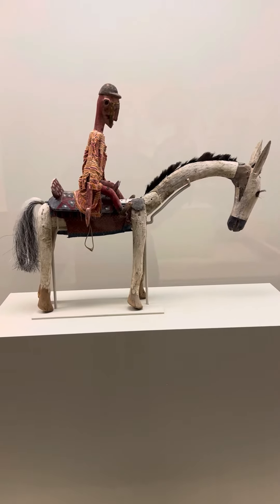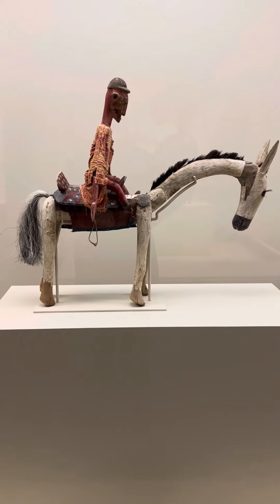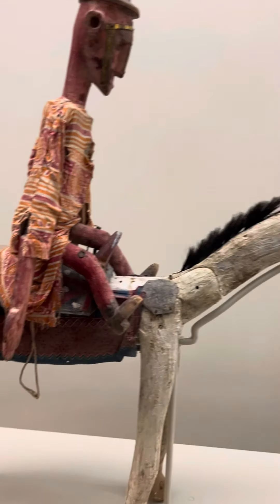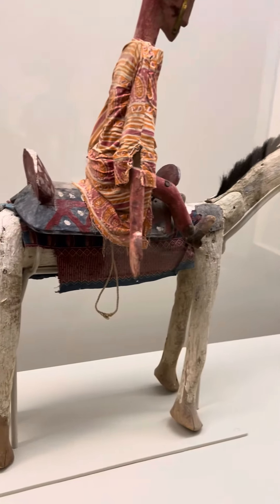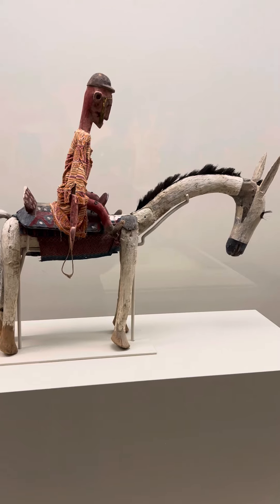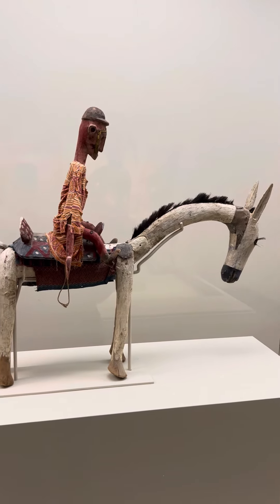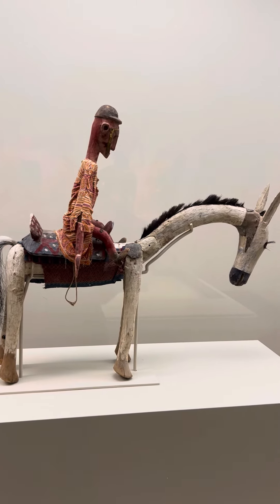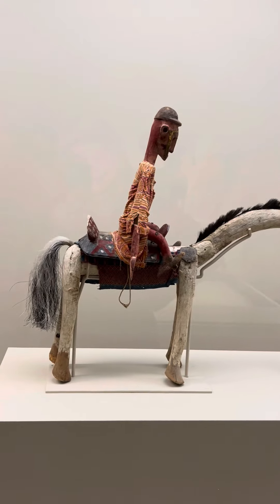Mali Puppet from 1800s